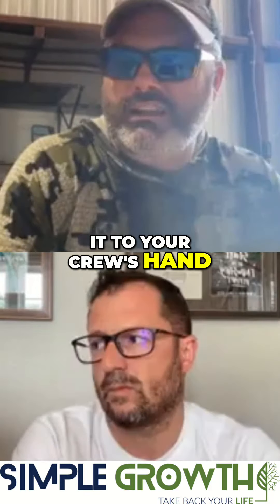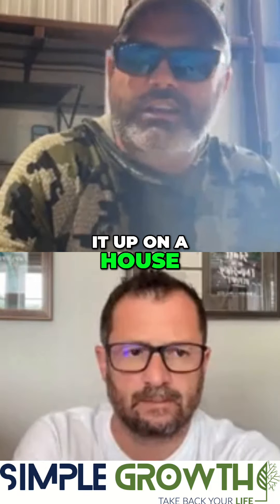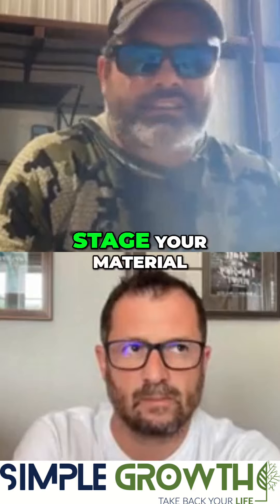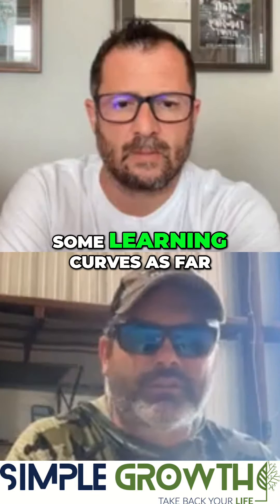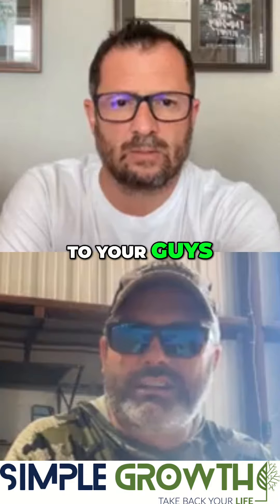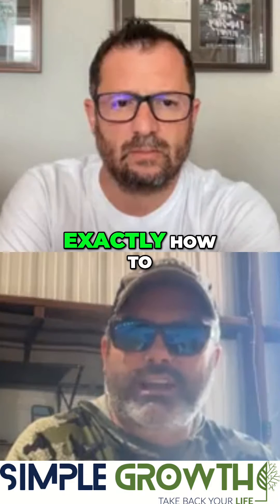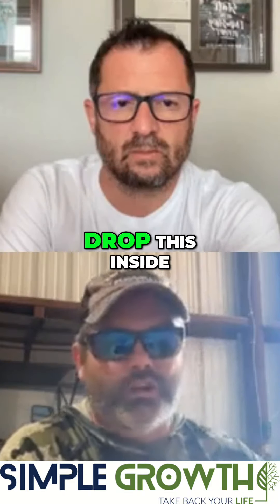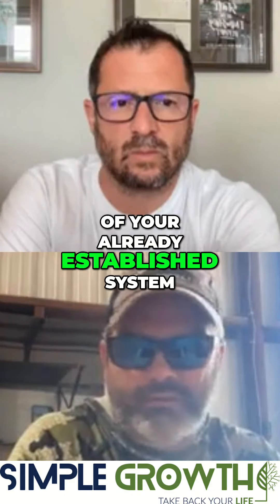Master the Art of Hands-on-Holiday Lights: Tips and Training Revealed!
Learn more about our in person holiday light round table